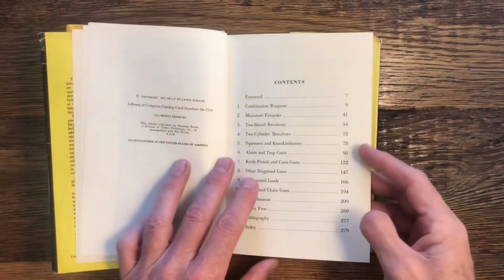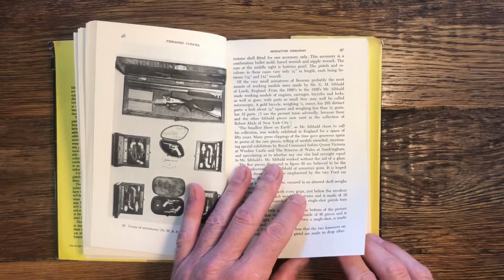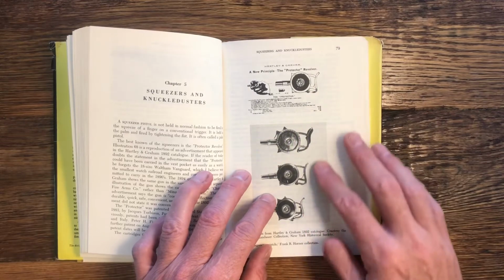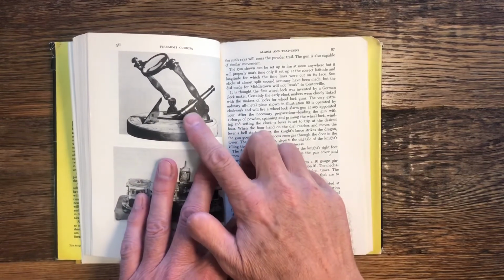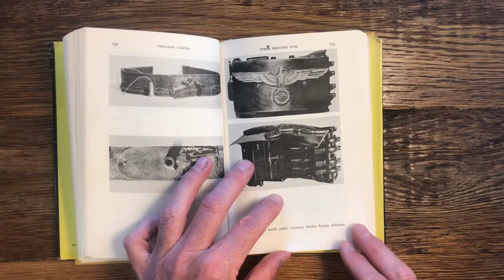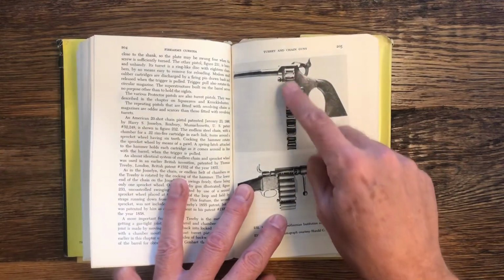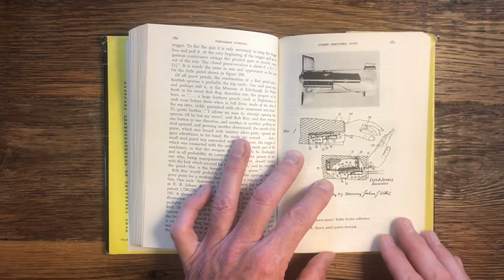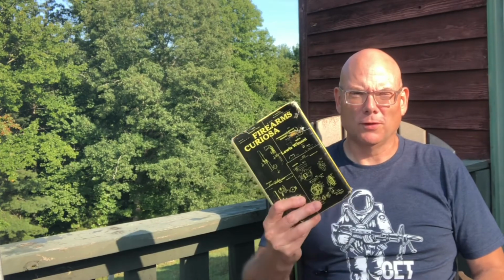Book Review: Firearms Curiosa by Lewis Winant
In this video I review the book Firearms Curiosa